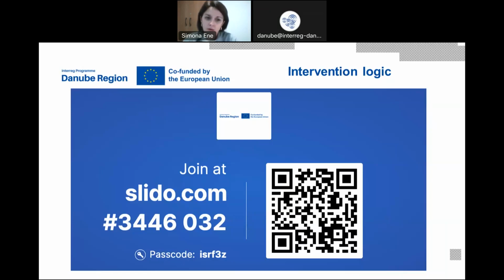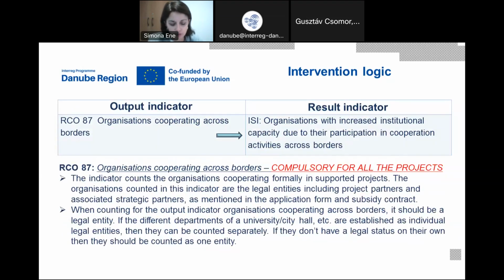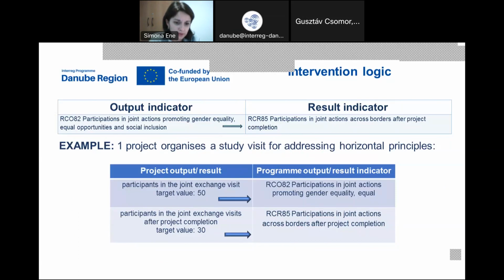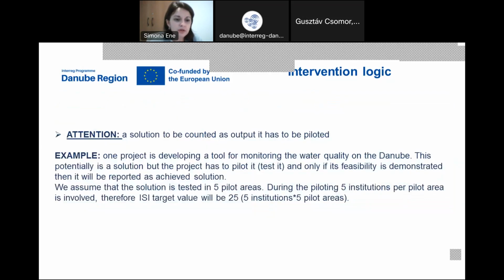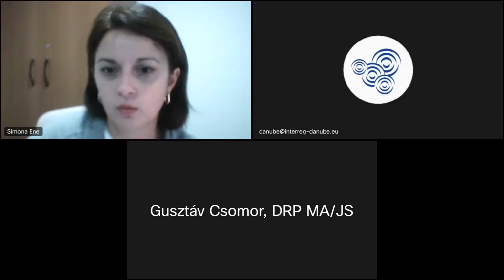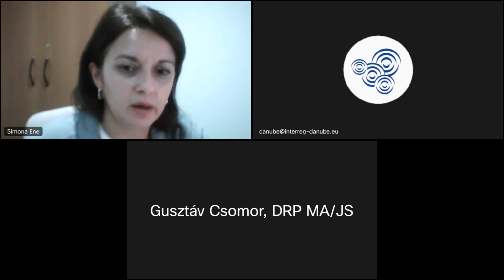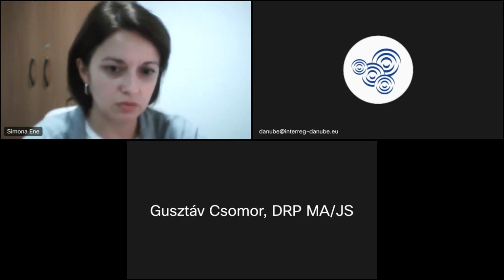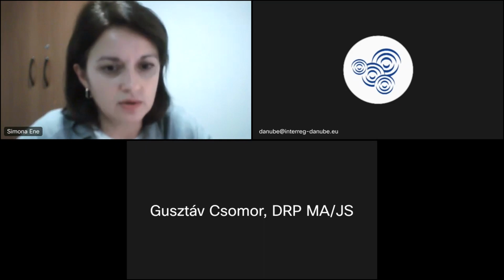How to build the intervention logic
Want to know how to develop a successful project proposal? Watch the webinar recording from 13 October 2022.